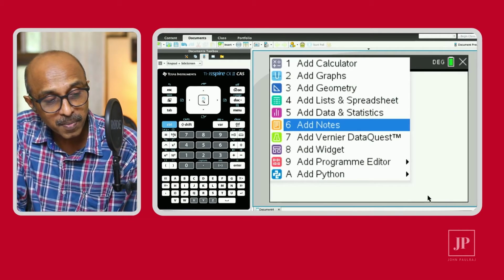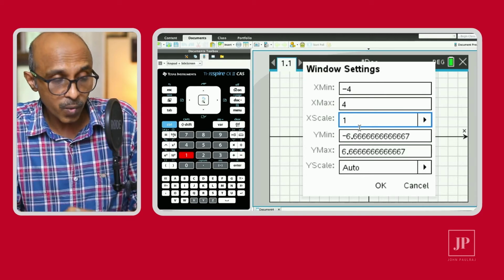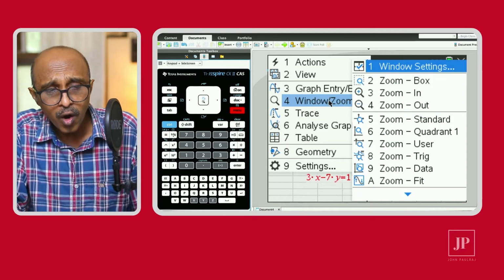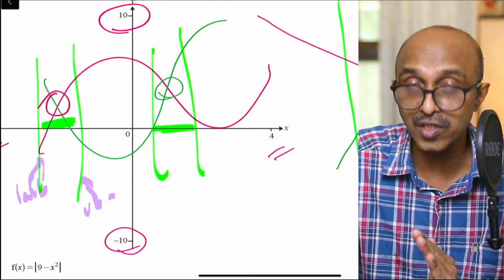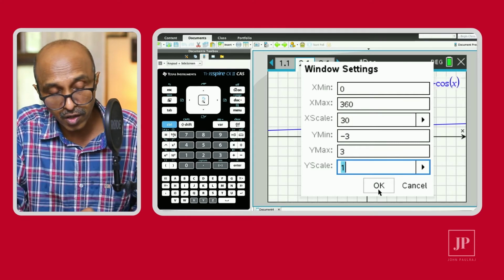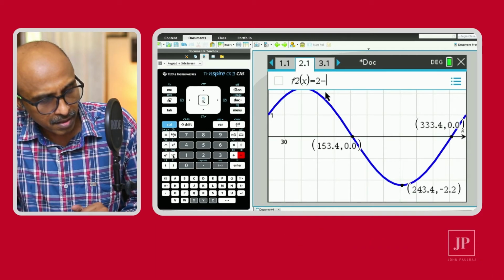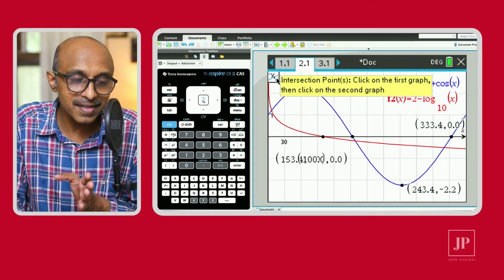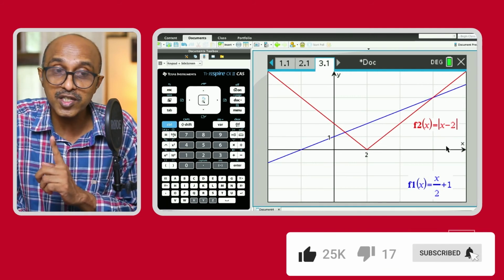The Graphing App (TI Nspire CX-II) - Part 1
This video is an entry-level exploration of the Graphing App on the TI Nspire CX-II.
From basic settings to solving examples from IB and IGCSE question papers, this video covers a number of important features of the TI Nspire CX-II in a simplified way.